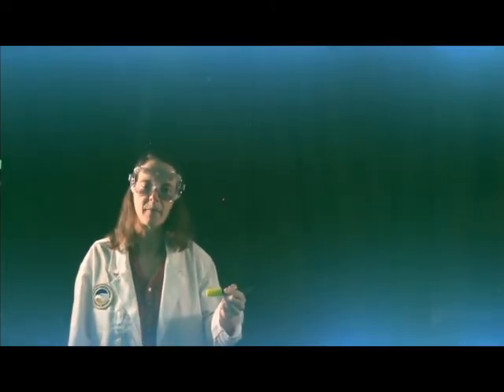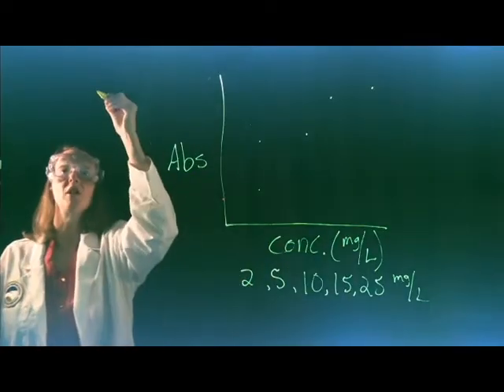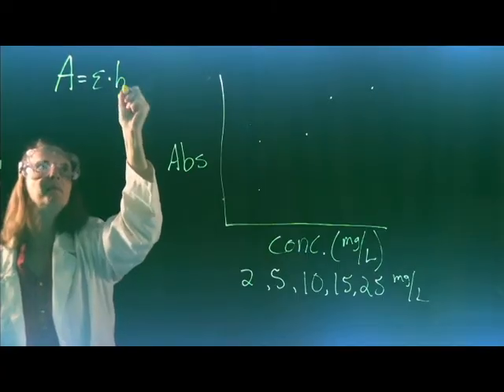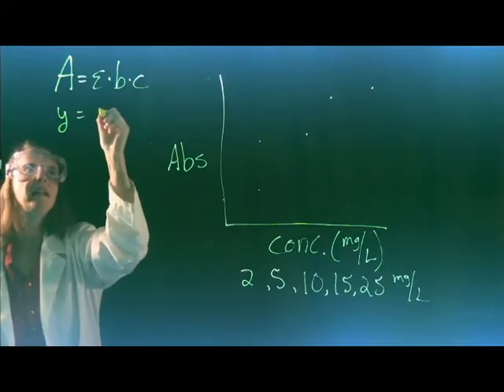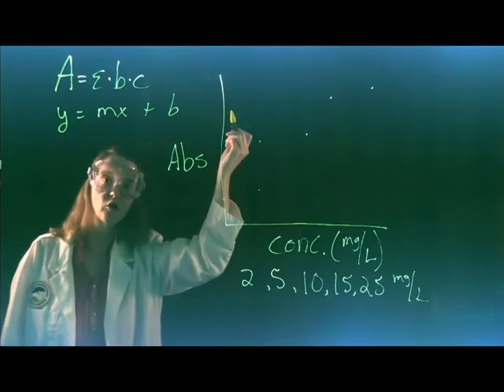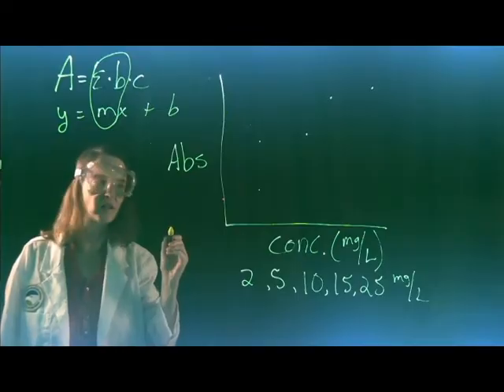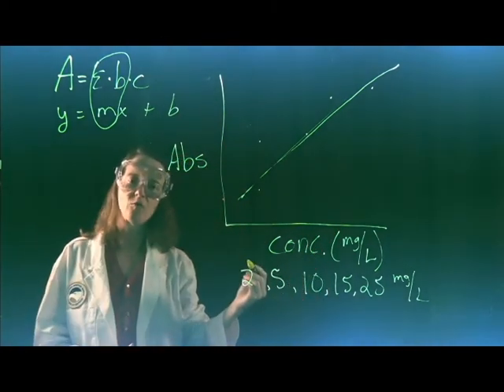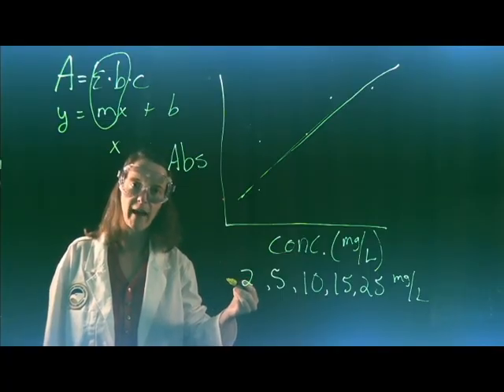1211 3A Introduction to AA 18